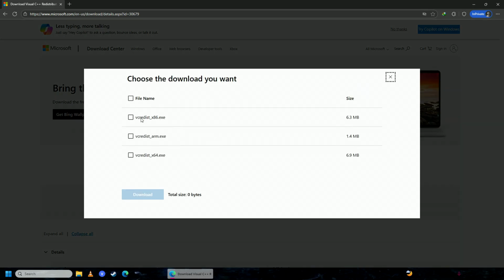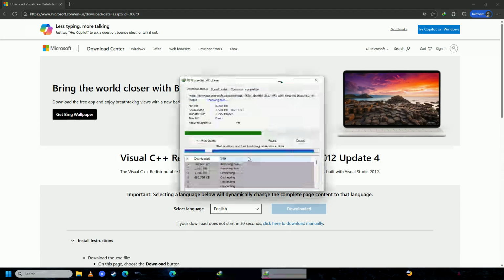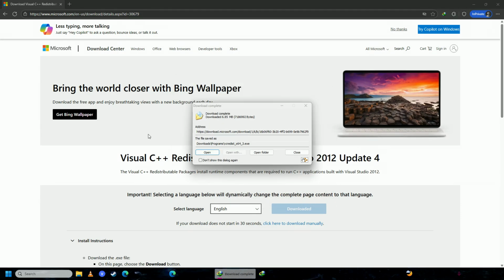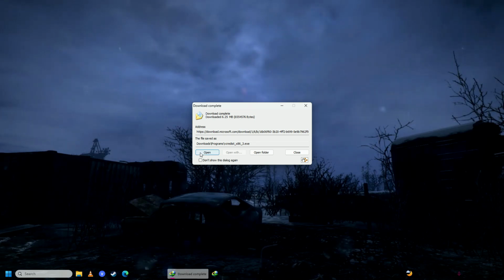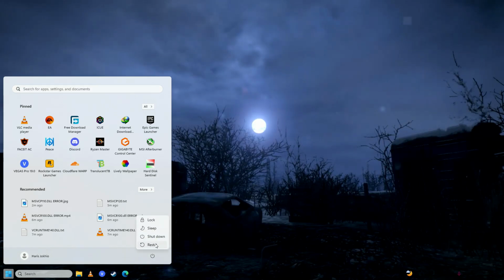How to FIX The Code Execution Cannot Proceed Because MSVCP110.dll Was Not Found (2025 METHOD)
Getting the error *The Code Execution Cannot Proceed Because MSVCP110.dll Was Not Found* when launching a program or game? This indicates your system is missing the Microsoft Visual C++ 2012 Redistributable package. Our updated *2025 METHOD* guide provides the fastest and most reliable solutions to resolve this DLL error.

*Install the Microsoft Visual C++ 2012 Redistributable*
The definitive *2025 METHOD* is installing the correct Microsoft package. We provide the official download links for both the x86 (32-bit) and x64 (64-bit) versions of the Visual C++ 2012 Redistributable. It is crucial to install both versions to ensure compatibility with all 32-bit and 64-bit applications that require the *MSVCP110.dll* file.

*Use a Comprehensive All-in-One Redistributable Package*
For a complete and future-proof solution, we recommend using a trusted all-in-one installer that includes every Visual C++ version from 2005 to 2022. This advanced *2025 METHOD* ensures your system has all necessary DLL files, preventing not only the current *MSVCP110.dll* error but also similar issues with other C++ versions.

*Run the DirectX End-User Runtime Web Installer*
This tool can resolve deeper system-level dependency conflicts. We guide you through downloading and running the latest DirectX End-User Runtime Web Installer from Microsoft. This *2025 METHOD* often repairs underlying components that can cause various DLL-related errors.

*Perform a Clean Reinstall of the Affected Application*
If a specific program triggers this error, its installation may be incomplete or corrupted. We guide you through the *2025 METHOD* of using an advanced uninstaller to remove all program remnants, followed by a fresh installation from the official source. This ensures all required dependencies are correctly installed alongside the application.

*Run the System File Checker (SFC) Scan*
Corrupted Windows system files can sometimes manifest as missing DLL errors. We demonstrate the *2025 METHOD* of running the System File Checker from an administrator Command Prompt using the `sfc /scannow` command. This utility scans and repairs protected system files that might be contributing to the issue.

Follow these updated *2025 METHOD* solutions to permanently *FIX* *The Code Execution Cannot Proceed Because MSVCP110.dll Was Not Found* error and get your software running smoothly.

- TechVersity